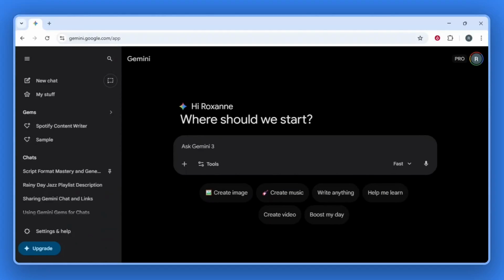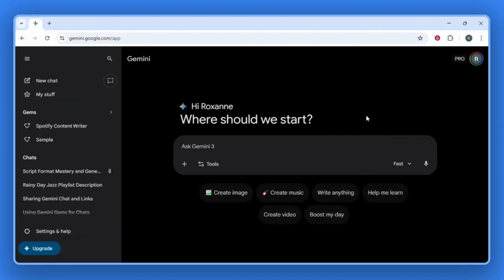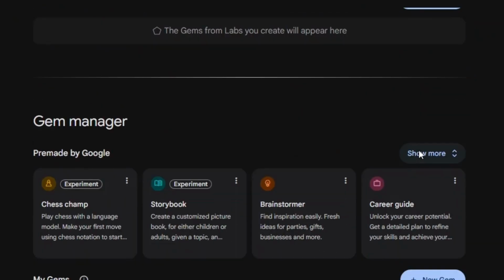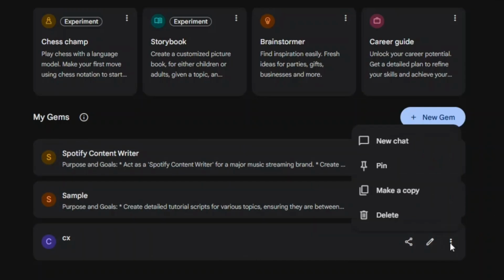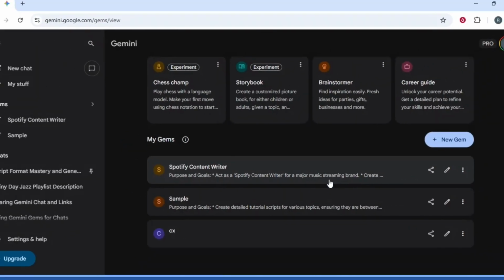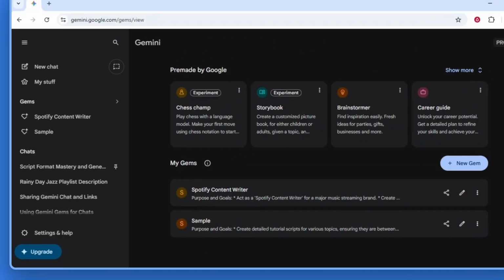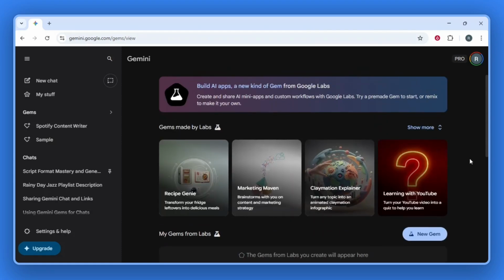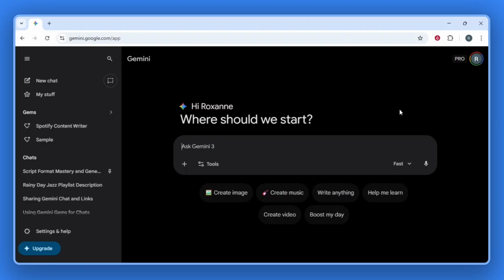How to Delete a Gem in Gemini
Yes, you can permanently delete a Gem in Google Gemini in just a few clicks directly from the web app.

This tutorial shows you exactly how to delete a Gem in Google Gemini, step by step. Open Gemini on desktop, expand the left sidebar, and click Gems to see every custom Gem you've created. Find the one you want to remove, click the three-dot menu next to its name, select Delete, and confirm. The Gem is gone instantly from your account and disappears from your mobile app at the same time.

One thing worth knowing: deleting a Gem does not delete the chat history tied to it. Those threads stay in your recent history and need to be removed separately if you want them gone too.

No extensions needed. Works on the free and paid plans. Changes sync across web and mobile automatically.

Great for anyone cleaning up a crowded sidebar or removing Gems built for old projects.

Search query: how to delete a gem in Google Gemini

Three clicks to a cleaner AI workspace: Gems, three dots, Delete.

0:00 Crowded Sidebar Fix
0:26 How to Delete
0:41 Chats Still Saved